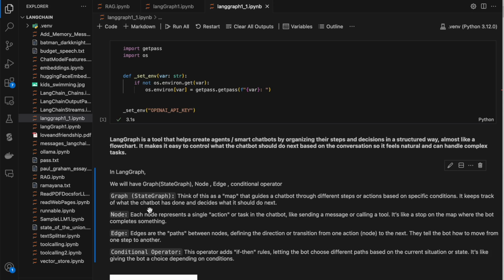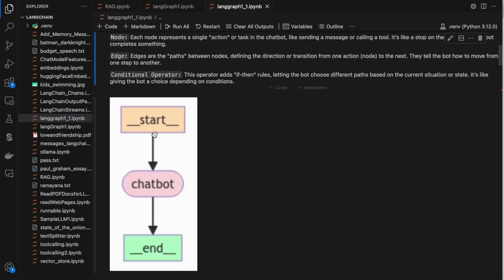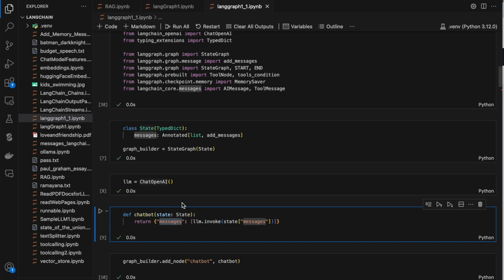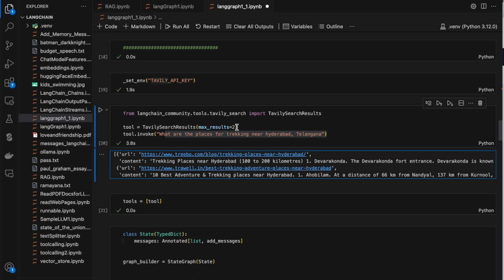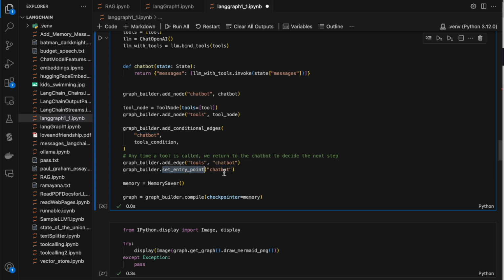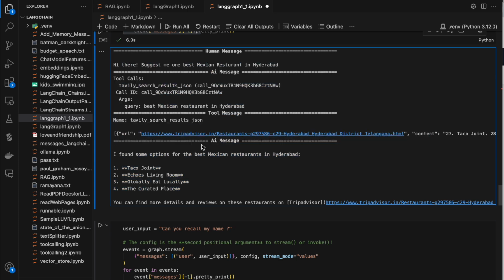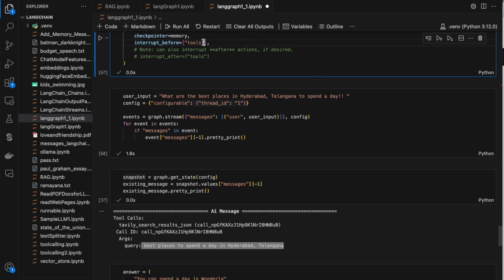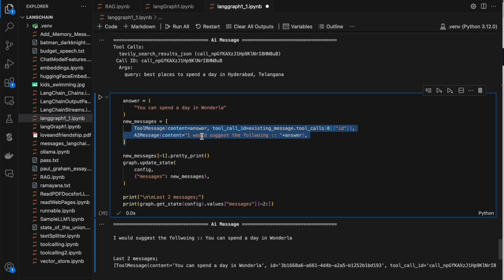Explained to create simple Agent using LangGraph ( langchain ) with Memory, State Management